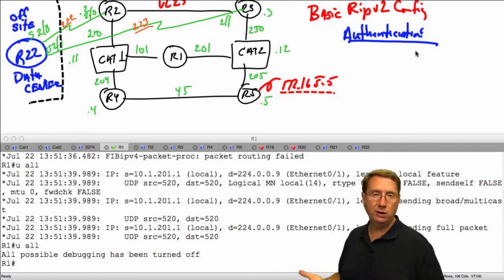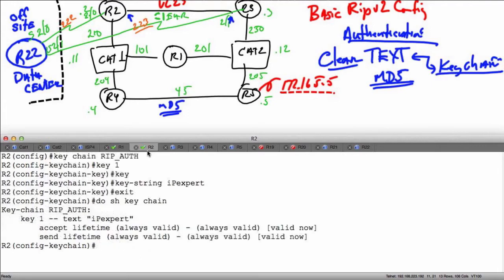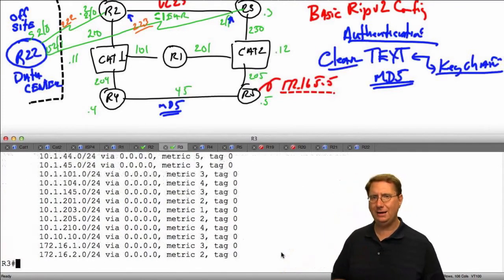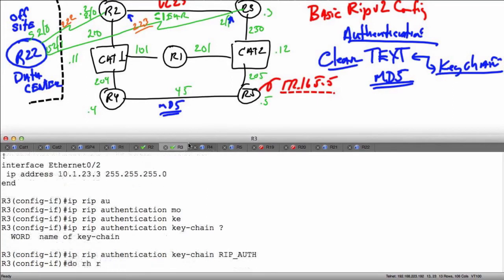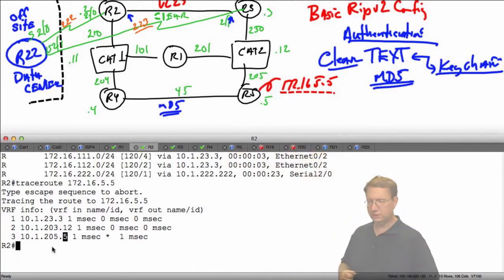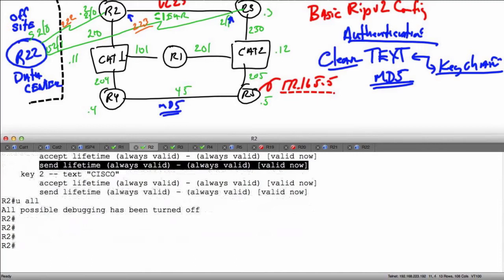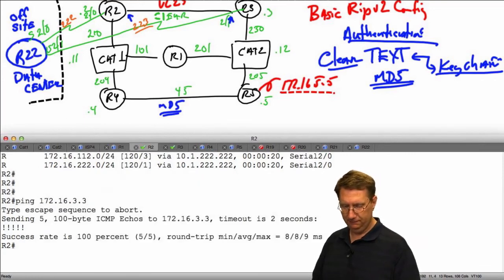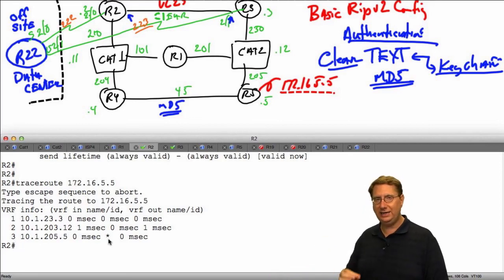17 IPExpert RIPv2 Authentication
17 IPExpert RIPv2 Authentication